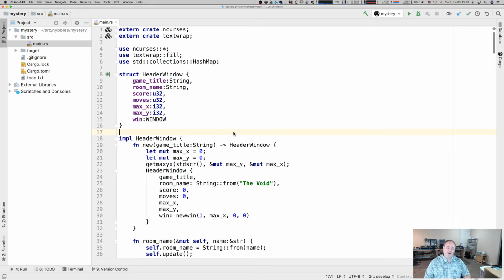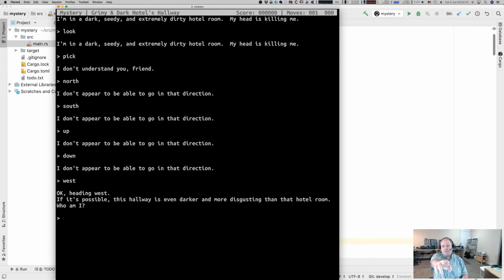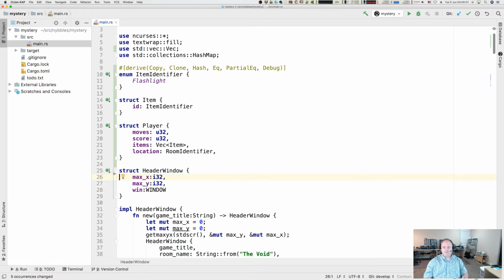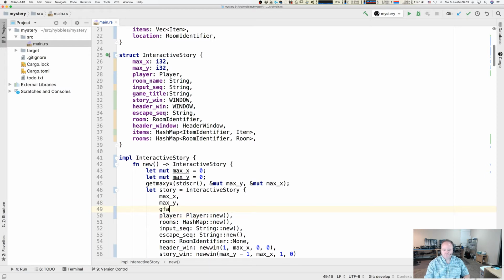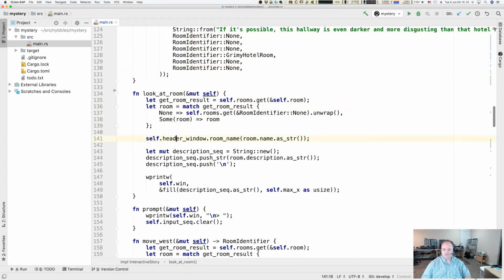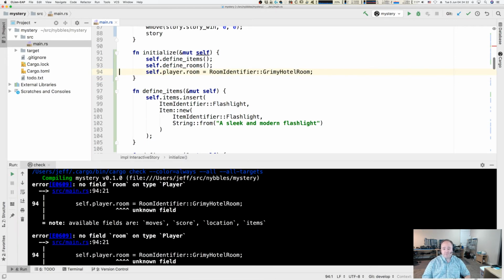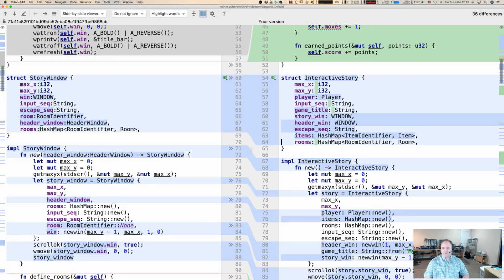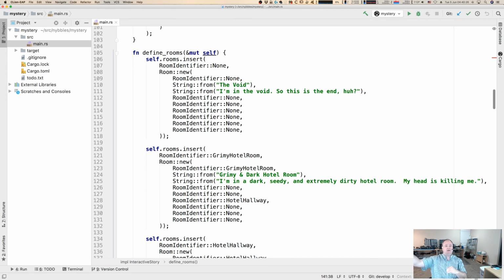Rust: [A Rustic Mystery] Episode 2 - Refactor into InteractiveStory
A Rustic Mystery: A text adventure game written in Rust

During this YouTube-only series I will be creating a classic text adventure game using Rust and ncurses.

I'm doing this to help myself learn how to better design and structure solutions using Rust.

Hopefully you can follow along and pick up some good patterns as I figure things out.